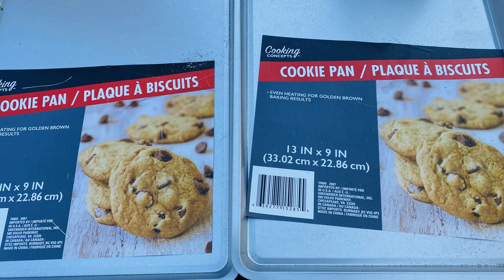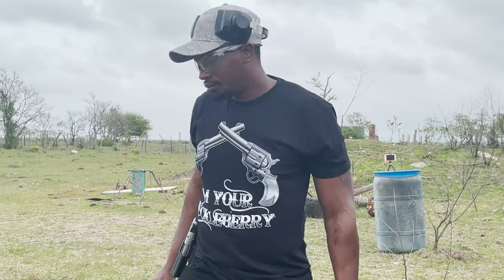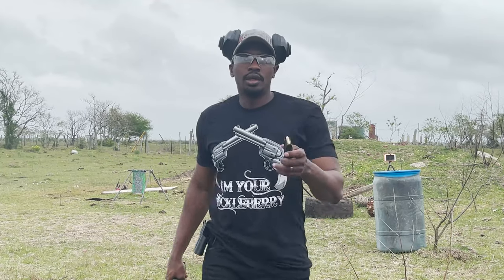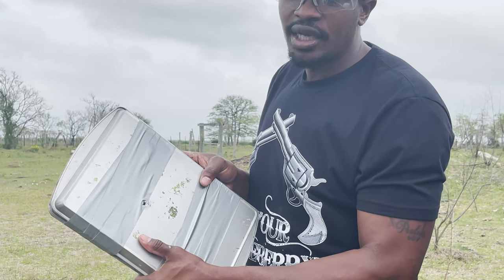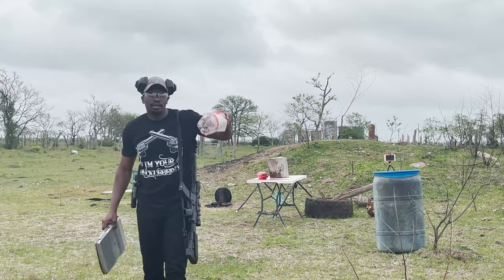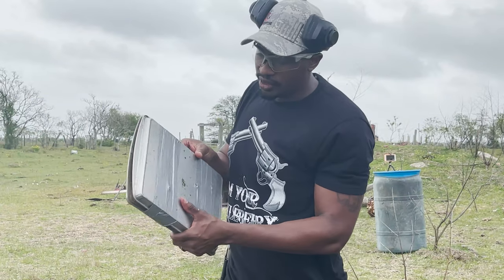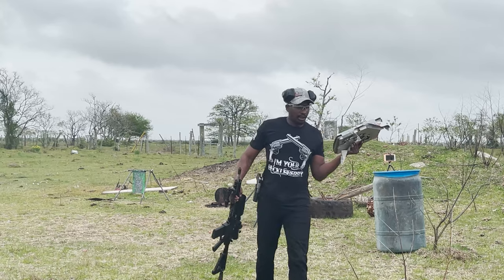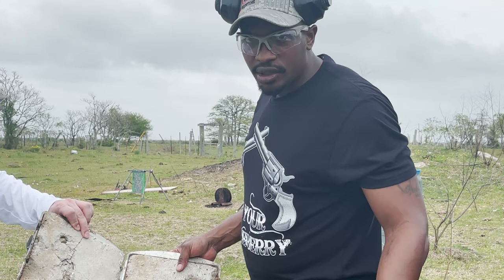SHTF: Home made Body Armor That Actually WORKS!!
SHTF: Home made Body Armor That Actually WORKS!! Are you ready if SHTF? Try this if not!

Do not try this at home or as a life-saving device.